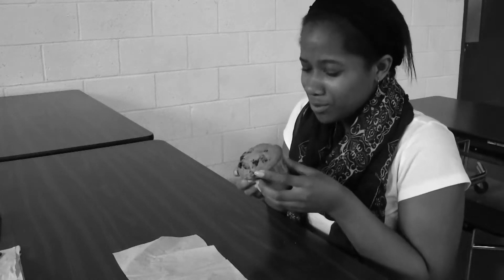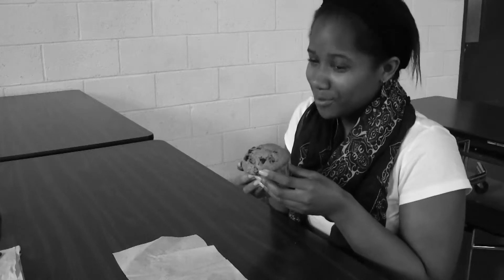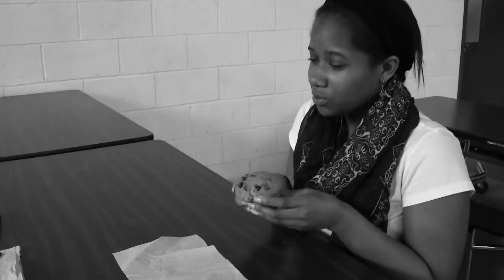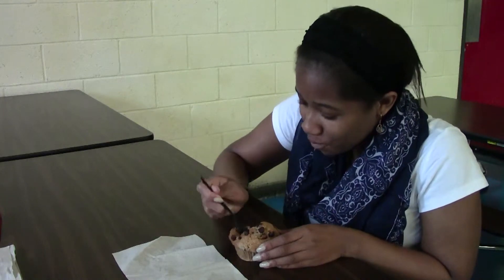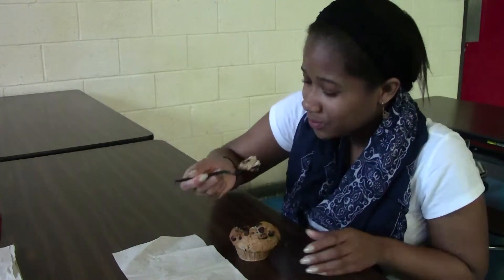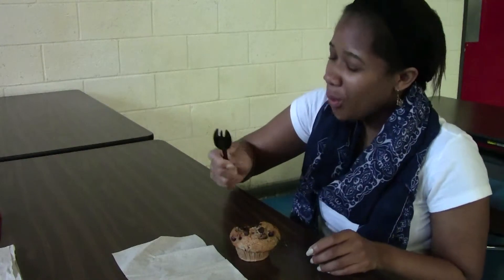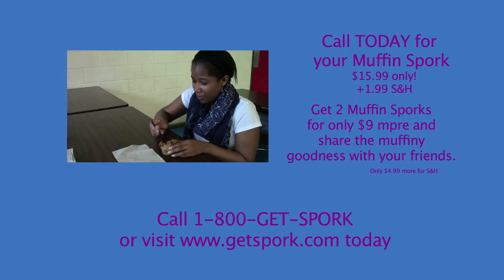:30 Second AD: Muffin Spork